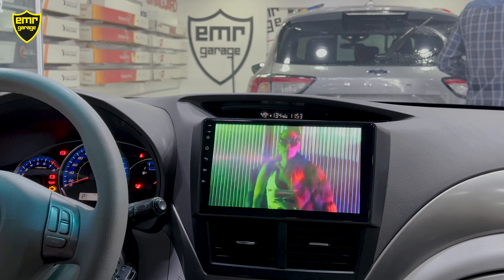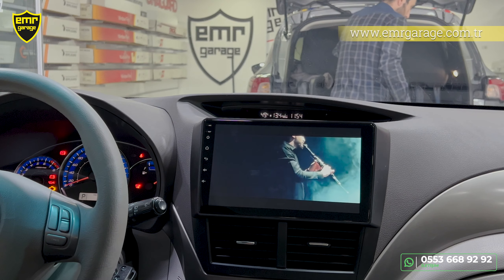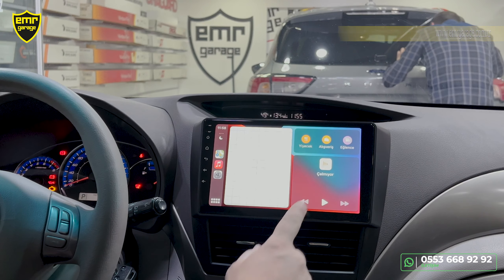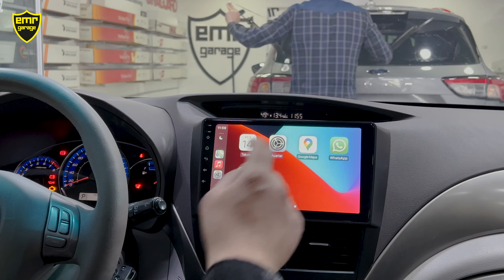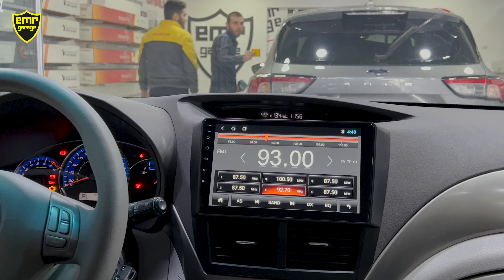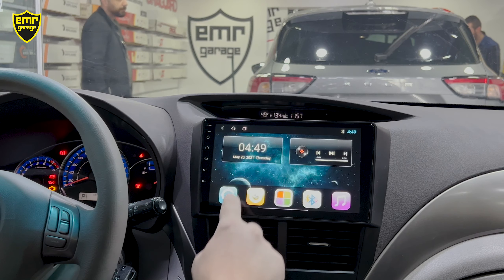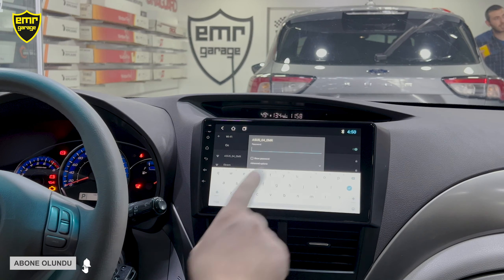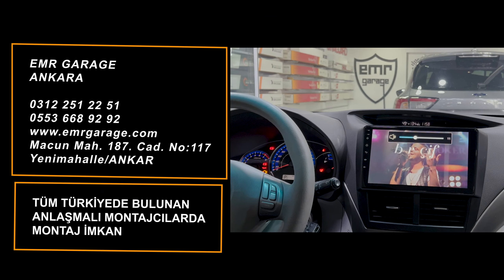Subaru Forester 2009-2012 carplay android büyük ekran multimedya sistem - Emr Garage Ankara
Subaru Forester 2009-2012 yılları arası araçlarla uyumlu android multimedya sistem. Geri görüş kamerasıyla gelen büyük ekranlı cihazımız 2 yıl resmi garantilidir. Subaru Forester direksiyon tuşları aktif çalışmaktadır. Carplay ve android auto mevcuttur. Forester ekranlı teyp IPS ekranı sayesinde güneş ışığı altında bile iyi bir görüntü kalitesi sunmaktadır.